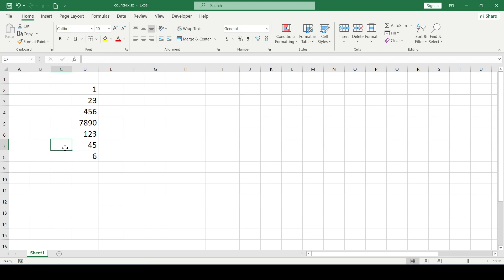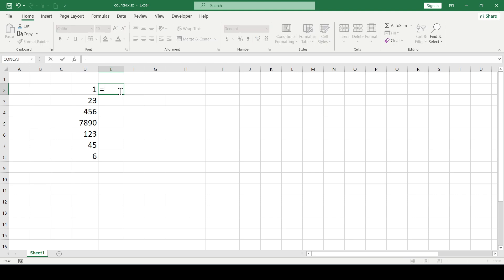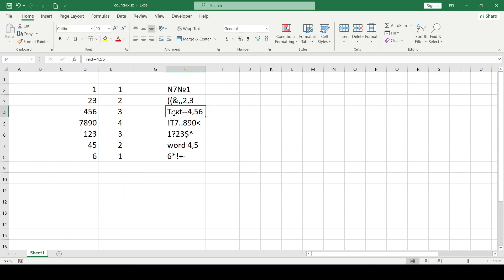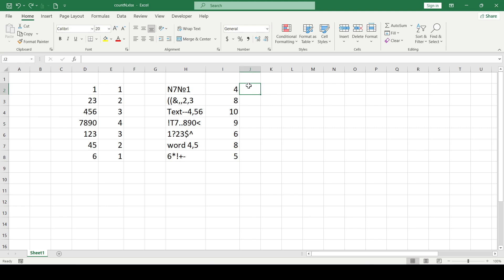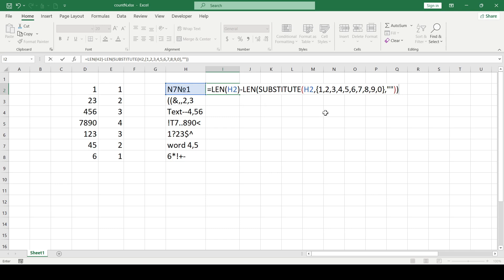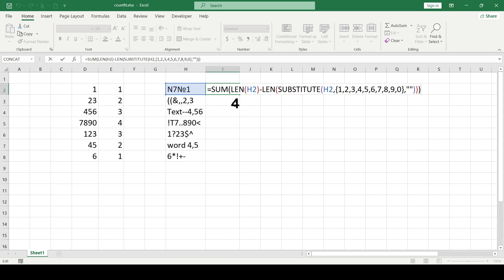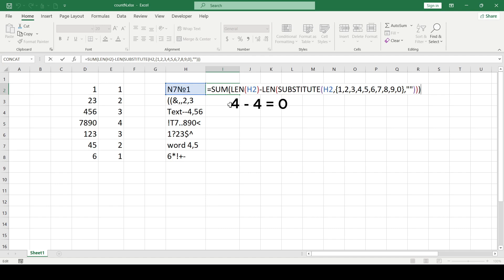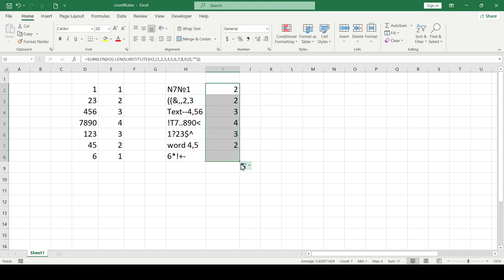How To Count The Number Of Digits In Excel Cells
00:00 - Hello
00:10 - A simple example
00:37 - A complicated example